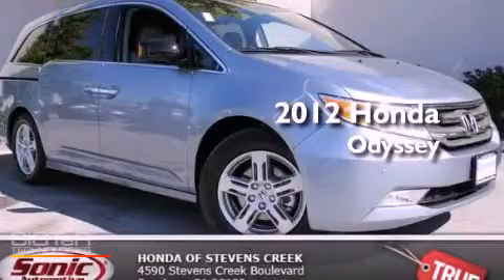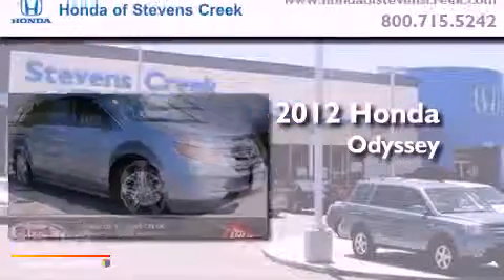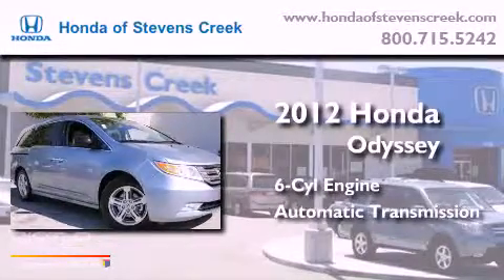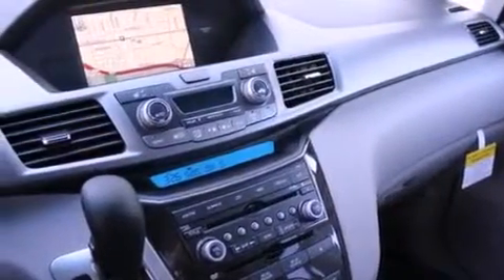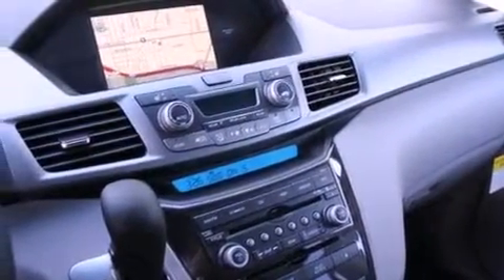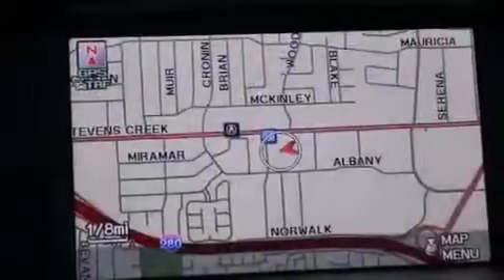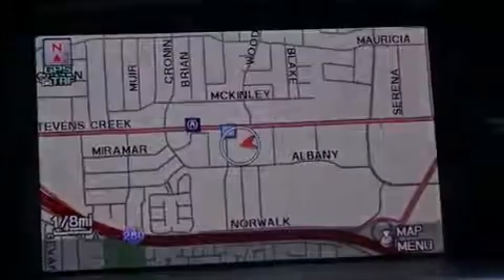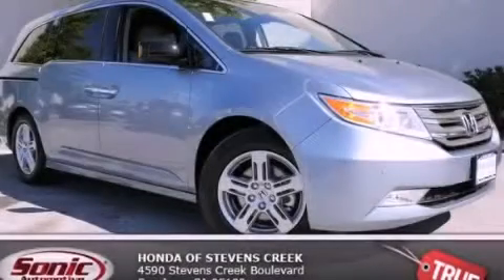2012 Honda Odyssey San Jose CA 95129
Year : 2012
 Make : Honda
 Model : Odyssey
 Engine : 3.5L V-6 cyl
 Trans . : 6-Speed Automatic
 Exterior : Celestial Blue Metallic
 Miles : 1
 Interior : Gray

 2012 Honda Odyssey San Jose CA